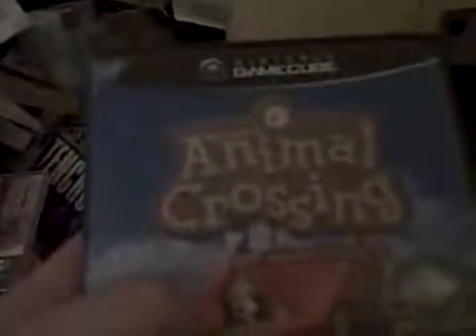GameCube Collection Update 01-05-10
4 new games and one fucked up situation